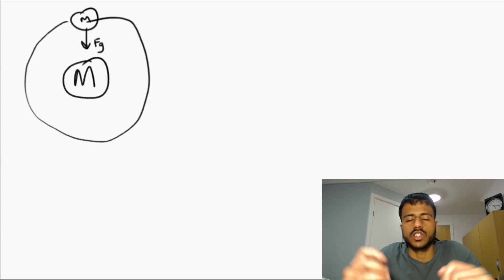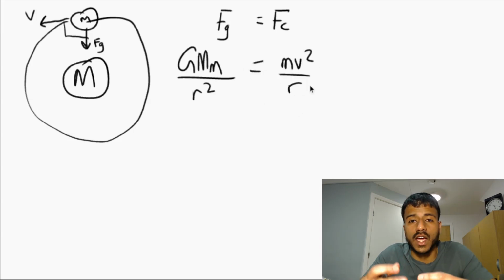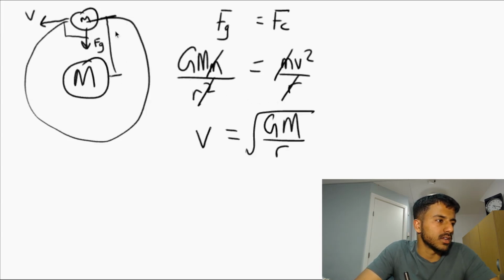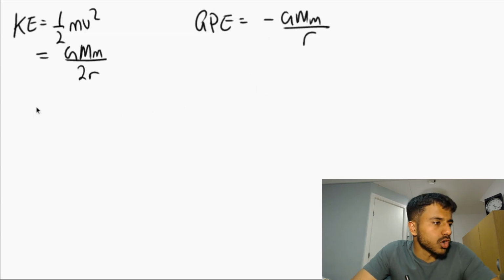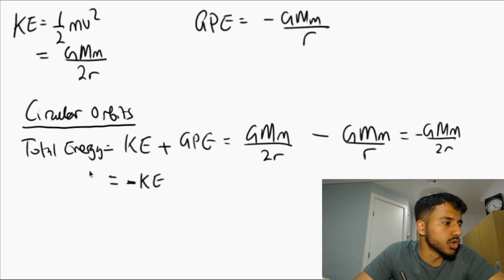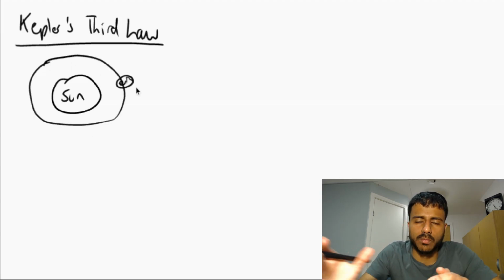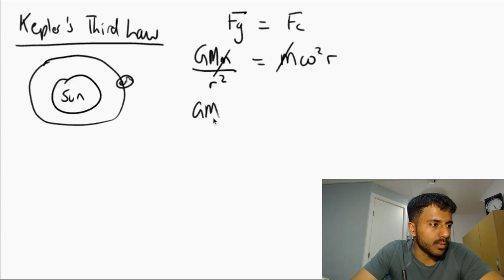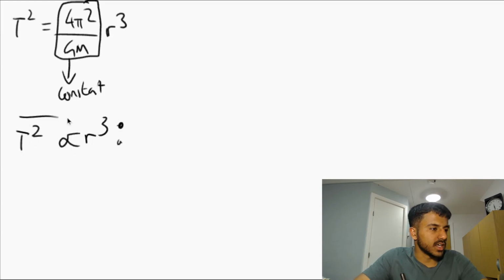A-LEVEL PHYSICS - CIRCULAR ORBITS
A-Level Physics Video on GRAVITATIONAL FIELDS